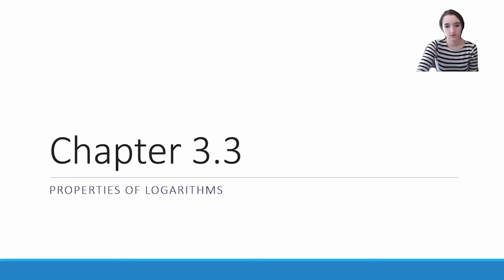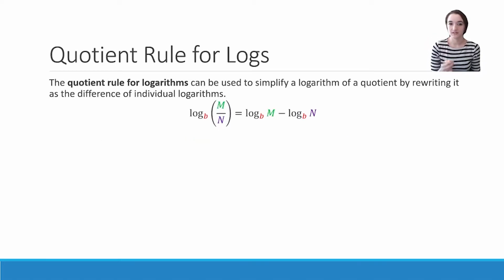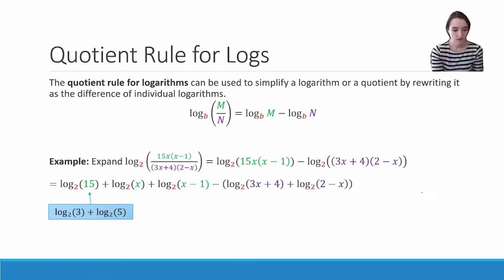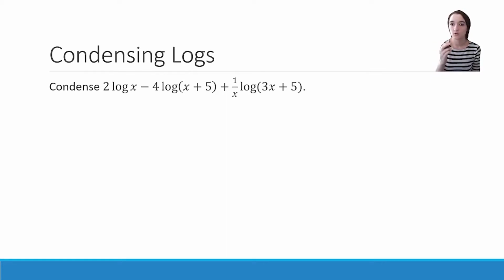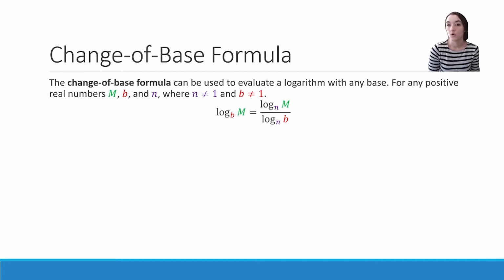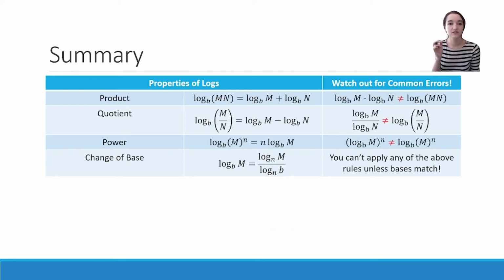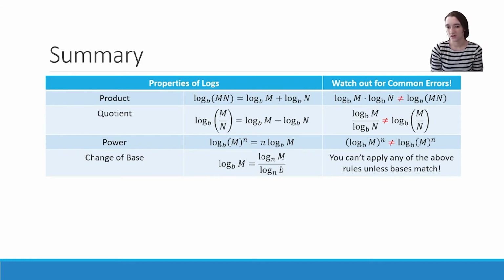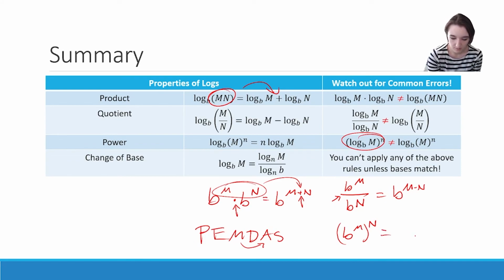PC I Chapter 3.3: Properties of Logarithms